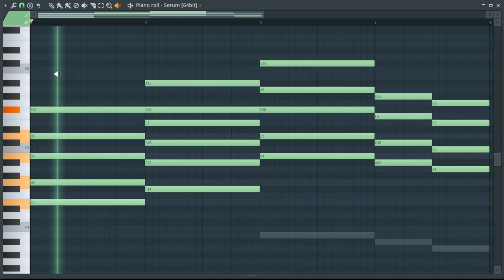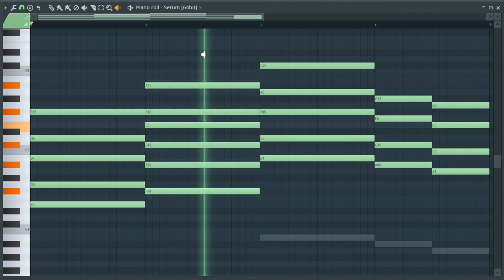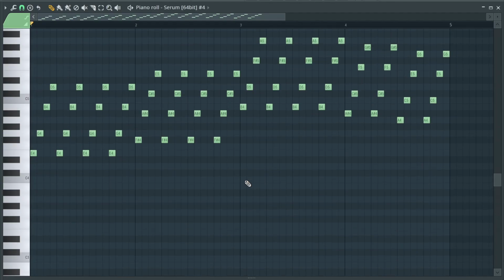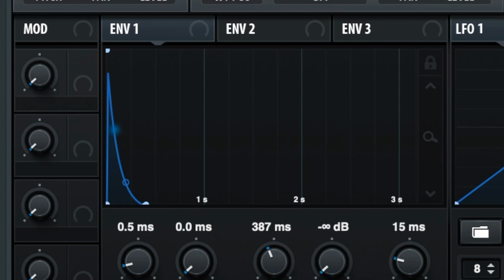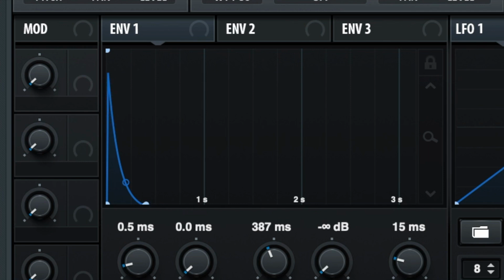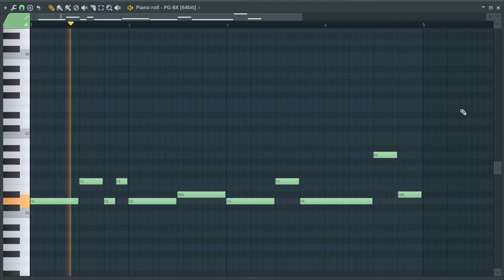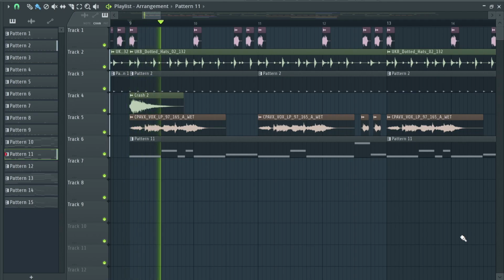*FREE FLP* HOW TO MAKE UK BASSLINE LIKE SAMMY VIRJI, NOTION, DARKZY... - MELODIES + CHORDS TUTORIAL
Background Video / Video
by "Facta Non Verba Designs"